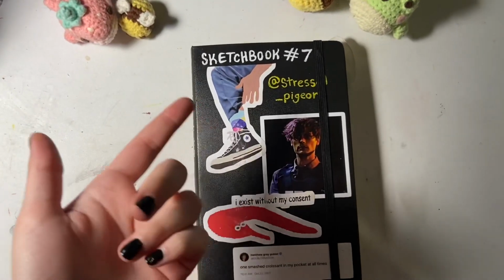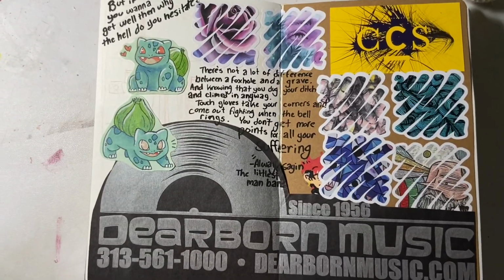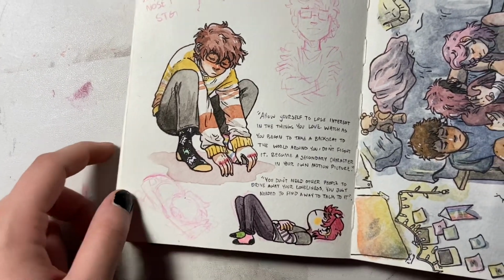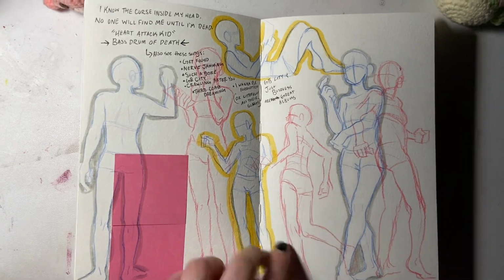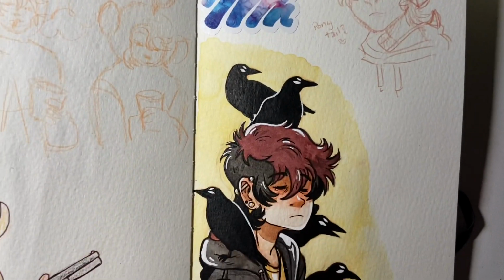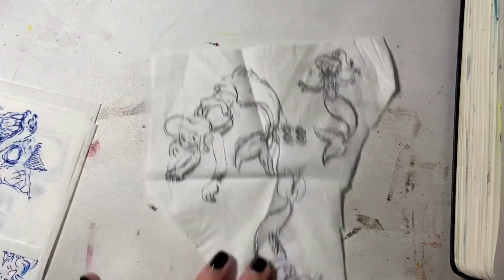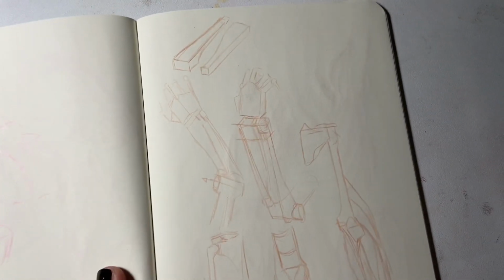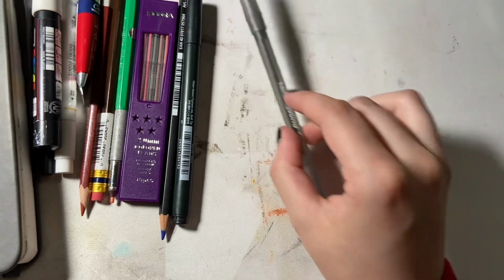Sketchbook #7 (and #8?) Tour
Heads up for a bit of a !!!TRIGGER WARNING!!! (My sketchbook contains drawing including gore and vent art. Some content some people may find triggering in this sketchbook include blood, sh scars, and just self depreciating content. IF ANY OF THESE THINGS TRIGGER YOU PLEASE EITHER DO NOT WATCH OR PROCEED WITH CAUTION).

Sorry this one was considerably shorter (and less exciting) than the last two tours- but I much higher hopes for Sketchbook 9!!! I’m actually (for the first time in a while) really excited to start filling this book in! And with me going into art school soon I’m hoping to see some improvement and some interesting ideas come about!
Thank you all for the insane amount of support! I honestly never imagined I would have gone so far, and it’s all thanks to all of you ❤️
I absolutely love reading all of your comments (and I do mean all of them), they really make my day :)
Also, thanks to all of those who recommended editing apps/software's to me on the last tour- I am hoping to try some out soon so I can make the next tour better quality, lol.
Links:
My Redbubble: stressed-pigeon's shop